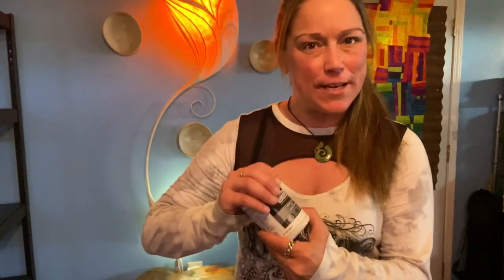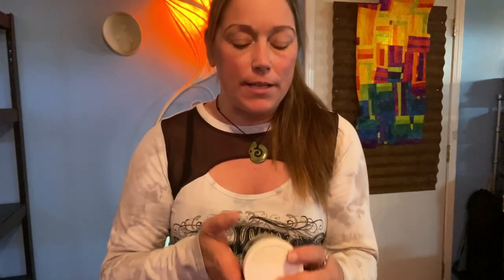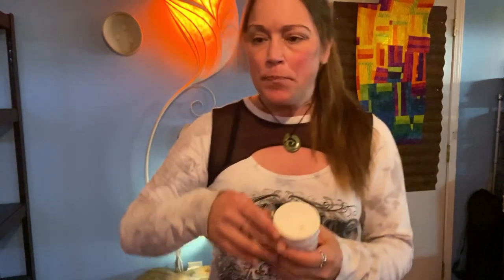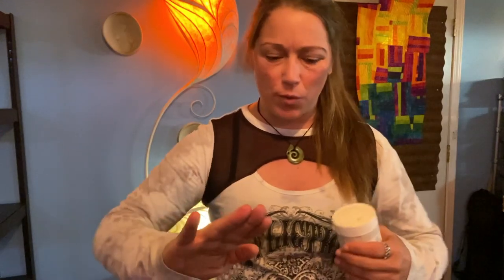TidBit - Ceramic Stucco & Acrylics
Using texturing mediums with acrylic paints is the bees' knees!  I absolutely LOVE painting on a surface that has dimension and using lots of layered colors for a profoundly interesting look.  What I love most of all is that this method of painting is not quite technical (unless you want to make it be so), and it feels more like playtime while in progress.  Try it for yourself; you'll see!